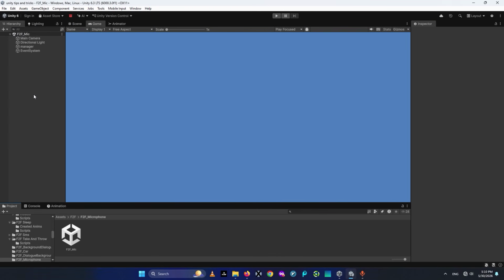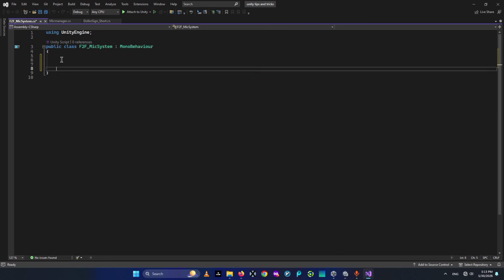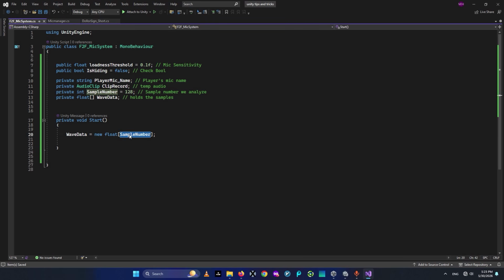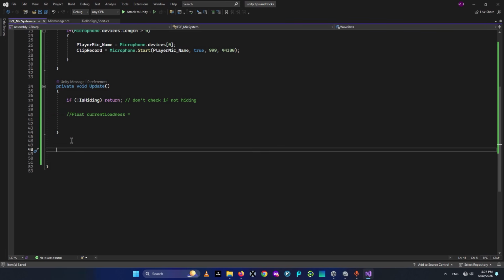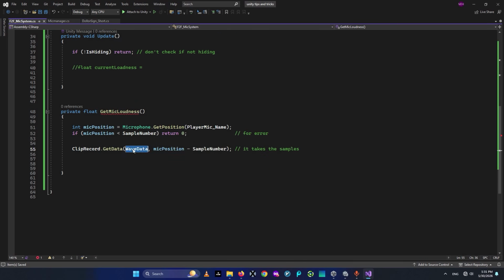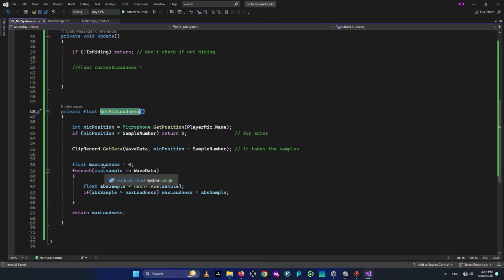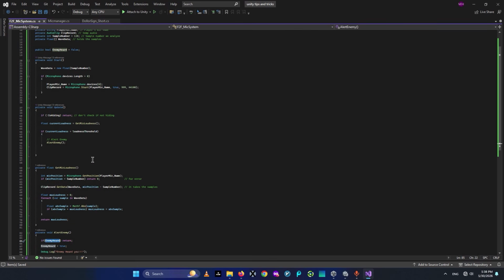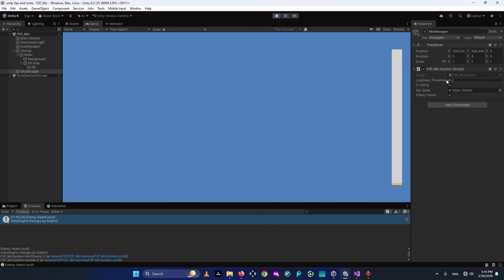Fears to Fathom Microphone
Ever wondered how horror games like Fears to Fathom know when you're screaming in real life? In this tutorial, we’re building a complete microphone sound detection system from scratch in Unity.

We’ll set up the UI volume indicator slider, dive into the C# scripting to capture live mic data, and test the final system to see how it tracks audio thresholds. Perfect for your next indie horror project.

📌 Chapters
00:00 - Intro
00:35 - Make Mic UI Slider
02:42 - Make Mic System in C#
16:39 - What we made?
17:39 - Outro